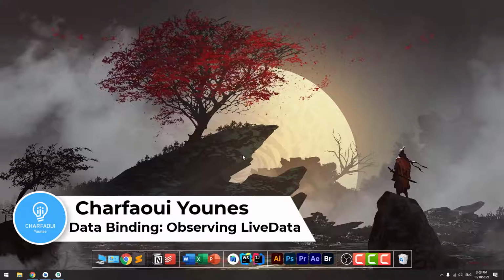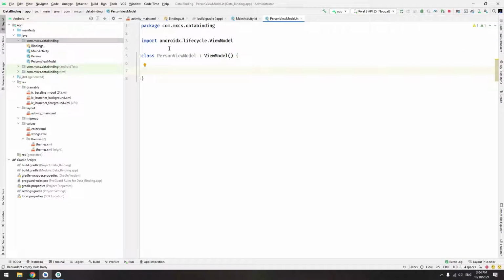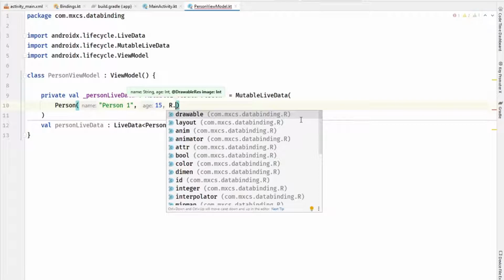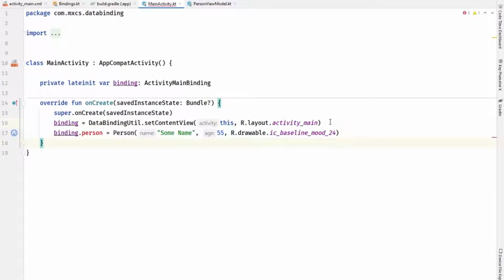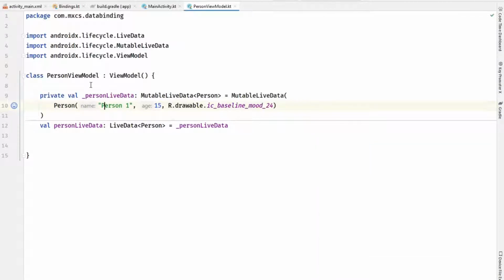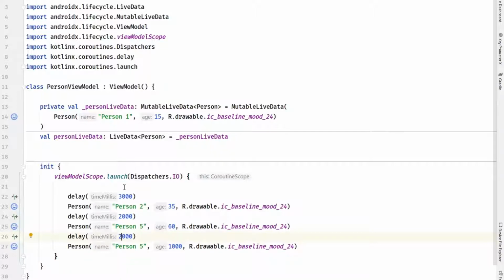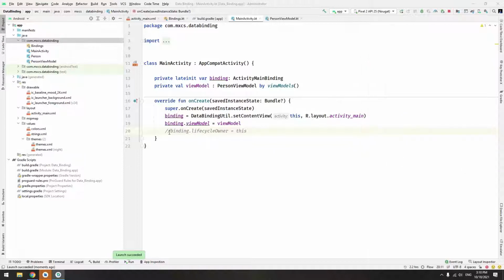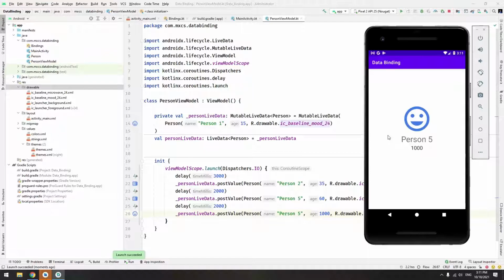Data Binding with View Model and Live Data in Android!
In this video, you will learn how to get started using the Data binding with view models and live data, that way, you can observe data as it changes dynamically and updates the layout immediately.

The Data Binding Library is a support library that allows you to bind UI components in your layouts to data sources in your app using a declarative format rather than programmatically - From the Android Documentation.

⏰ Chapters:
0:00 - Intro.
0:45 - Create View Model.
1:25 - Set LiveData.
3:00 - Update Layout Binding.
4:50 - Observing Change.